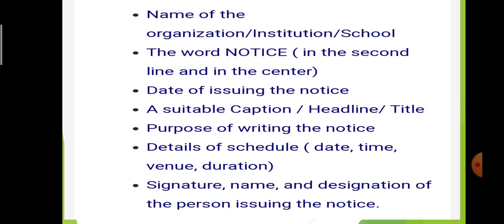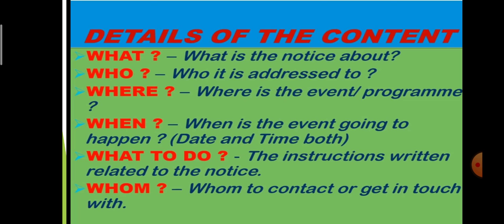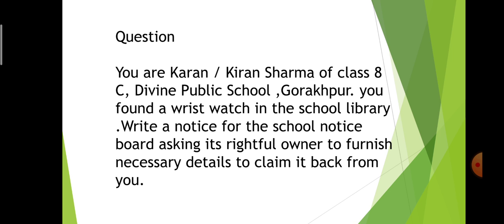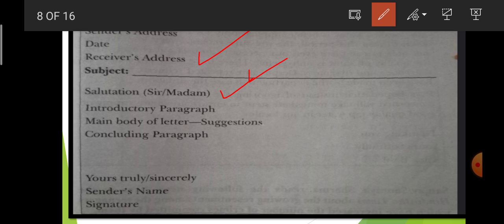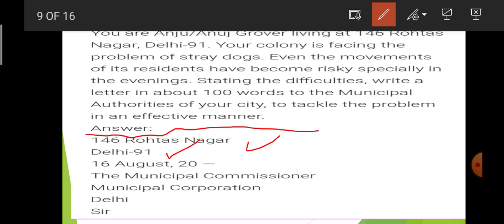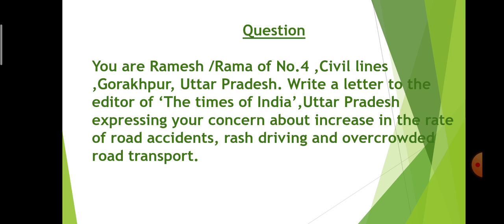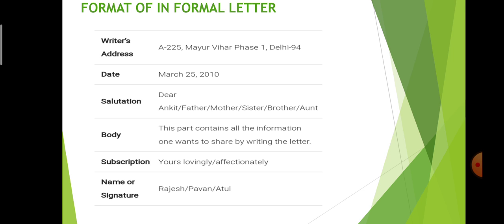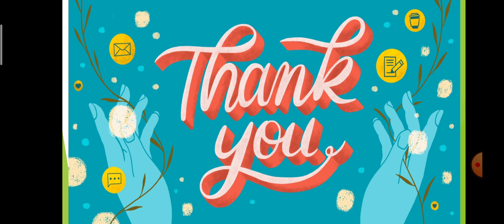Class VII Writing Section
Notice Writing, Letter Writing